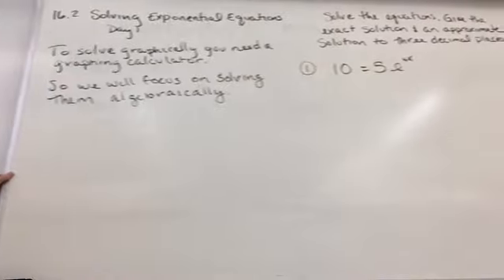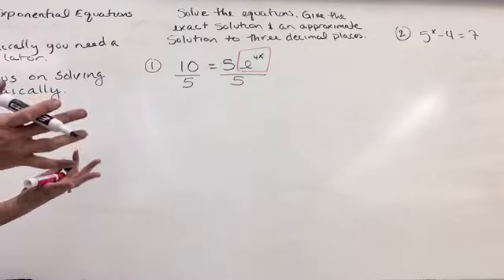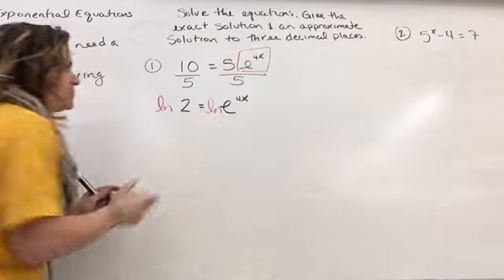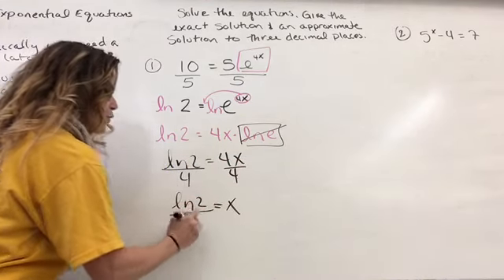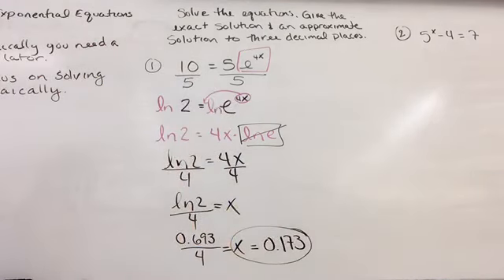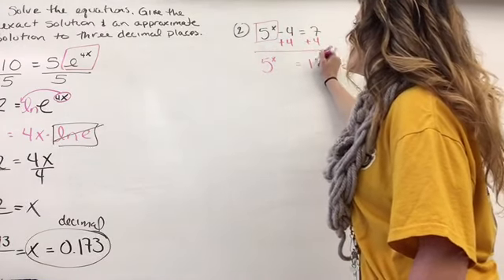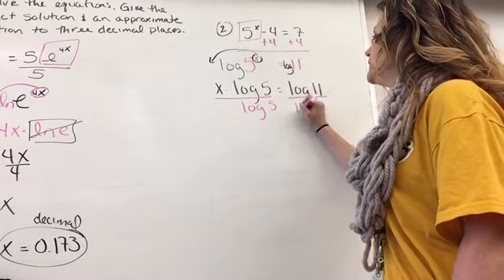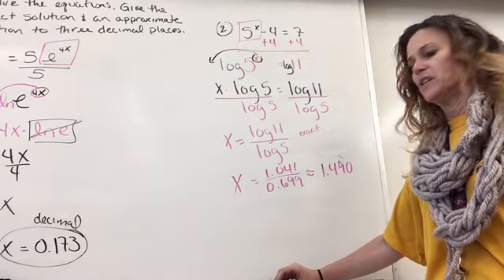Solving exponential equations Day 1